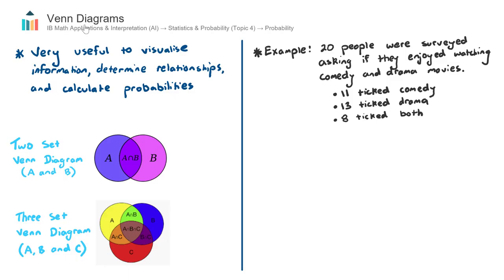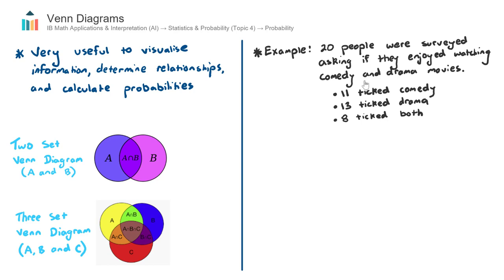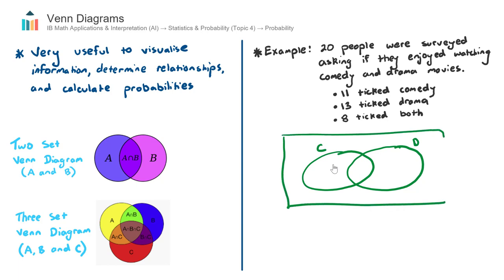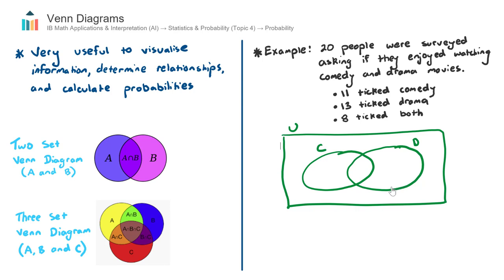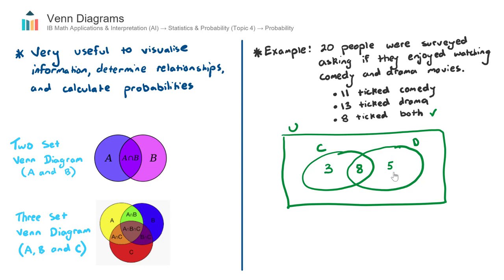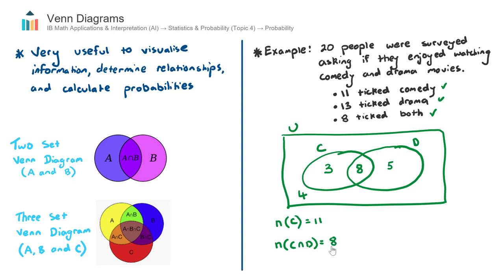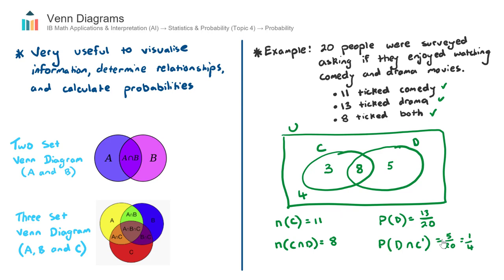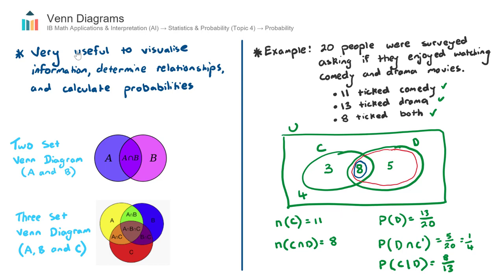Venn Diagrams (Probability) [IB Math AI SL/HL]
This video covers Venn Diagrams. Part of the IB Mathematics Applications & Interpretation SL & HL course in Topic 4, Statistics & Probability.